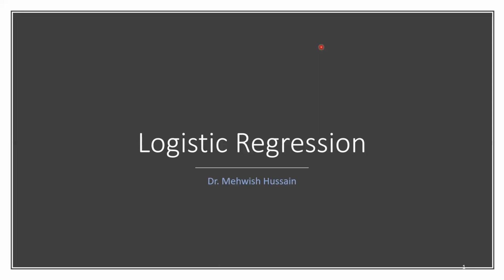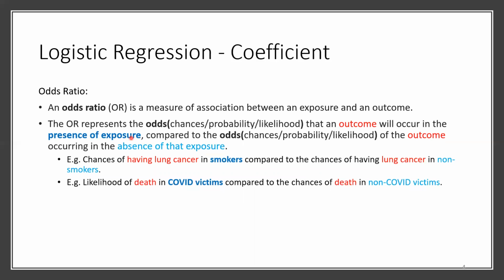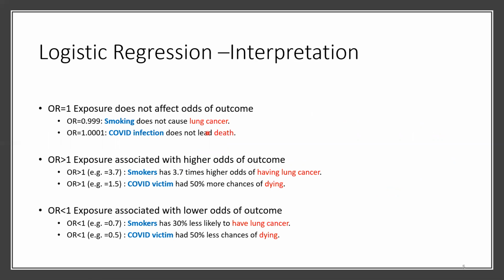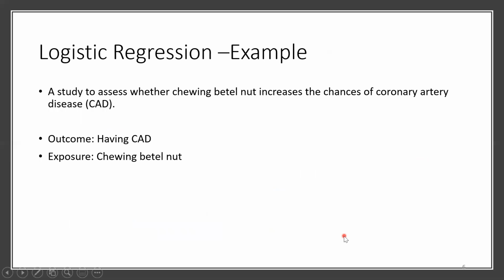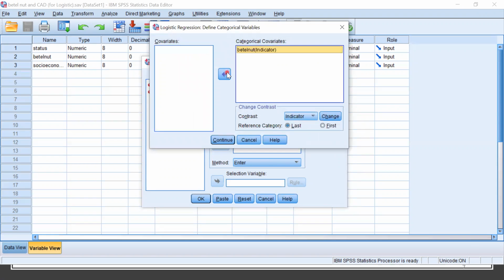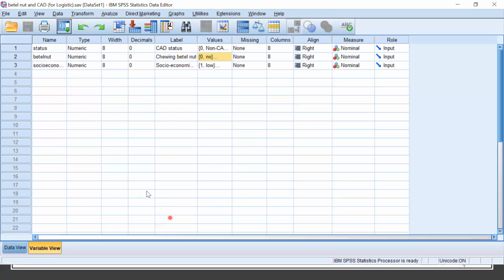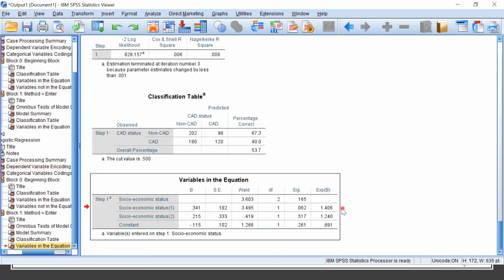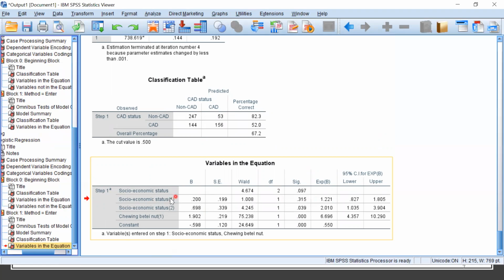Logistic Regression using SPSS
This video broadcasts the application of Logistic regression with interpretation of its coefficient solving an example in SPSS.